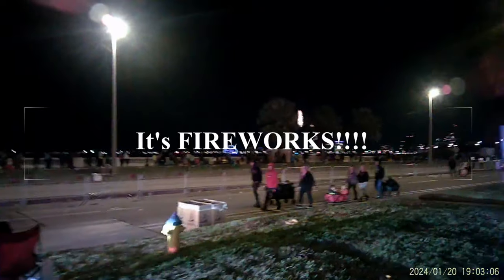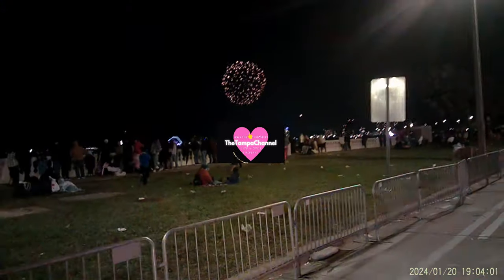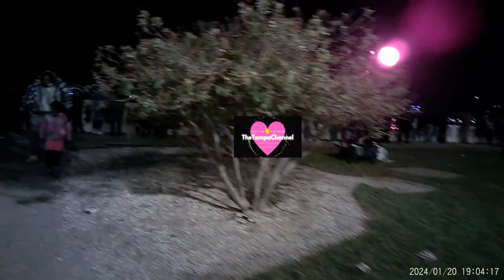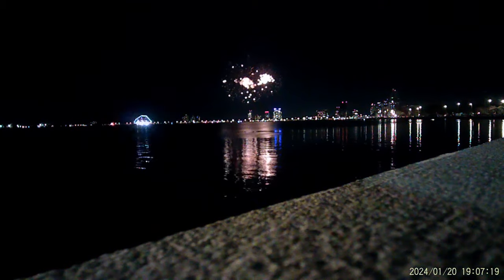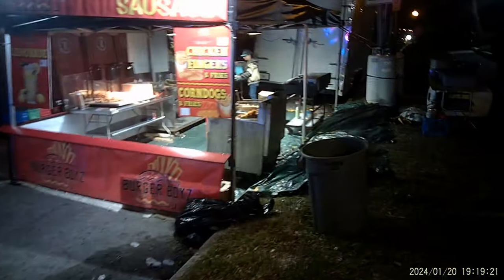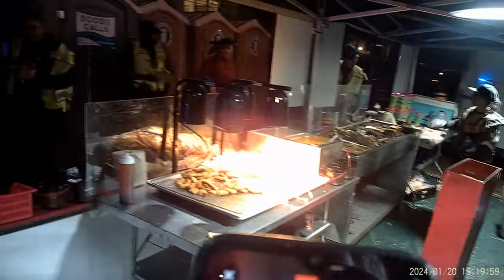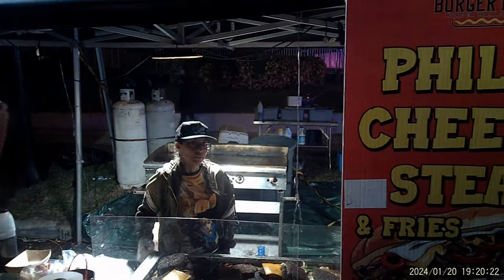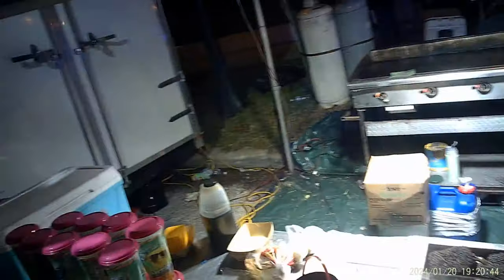Spectacular Gasparilla Children's Parade Fireworks Finale 2024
Spectacular Gasparilla Children's Parade Fireworks Finale 2024 Buy something from Amazon and support us too at the SAME TIME:
(just visit the link- then search for whatever it is u was ALREADY going to buy anyways!

And please share our channel and videos with your friends and family who would enjoy joining us on our adventures!

CHANNELS & LINKS: (Follow us on ALL Social Media!)